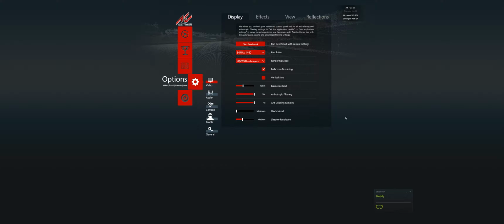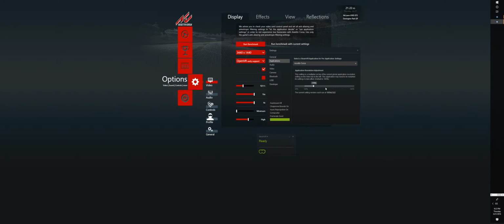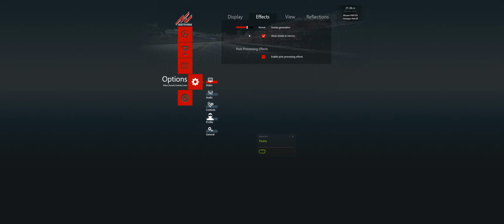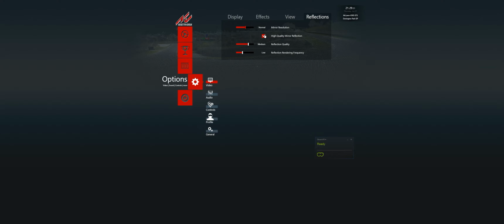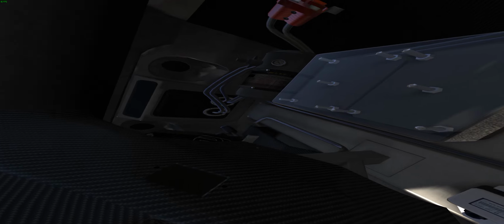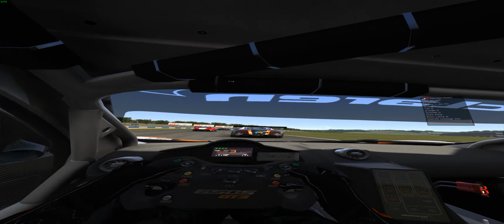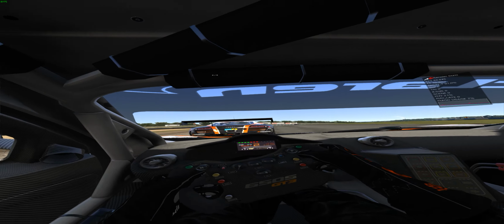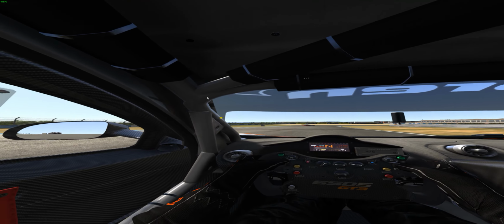Assetto Corsa Vr Settings for Samsung Odyssey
For those interested. Here are all the links to the gear I use on Amazon or Fanatec.

All Fanatec products: shorturl.at/fr248

**Follow Me**

CPU: IBuyPower I7 4930K 6 core 3.4 GHz/12MB L3 Cache
--Ram: 32GB DDR3-1600
--GPU: MSI GTX 1080TI 12GB
--Gigabyte Motherboard
--Power Supply: 750 Watt Corsair RM740  80 Plus Gold Full     --Modular
--Creative Sound Blaster ZX Sound Card
--2 other sound cards for Sim Vibe
--Razer BlackWidow Tournament Chroma Keyboard
--Razer Deathadder mouse
--Razer Firefly mouse pad
--Sennheiser HD580 Headphones
--Razer Hammerhead Pro Ear Buds
--Track Ir
--Fanatec Clubsport Wheel  V2
--Fanatec Clubsport SQ Shifter V1.5
--Fanatec Clubsport V3 Pedals
--Fanatec E-Brake V1
--Fanatec XboxOne Hub
--Fanatec Clubsport M3 GT3 Rim
--Fanatec F1 style rim
--Fanatec Forza Motorsports Rim
--Simetik K2 Sim Rig
--Atlantic Gaming Desk
--3 Buttkicker BK-130C amps
--2 Dayton AP150 amp
--6 Buttkickers tranducers
--Acer Predator X34 Monitor--3440 x 1440p 21:9 Widescreen